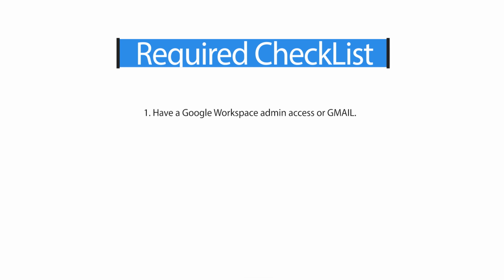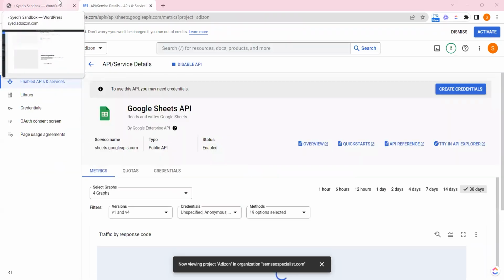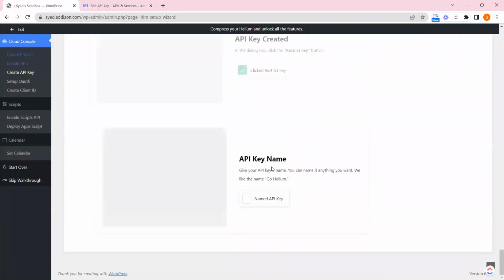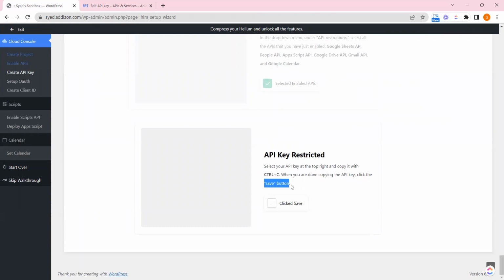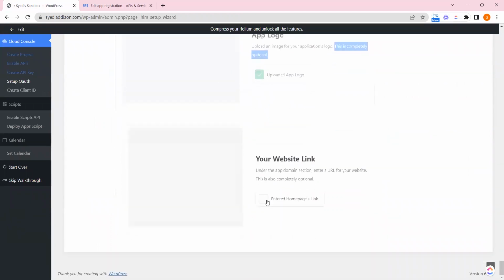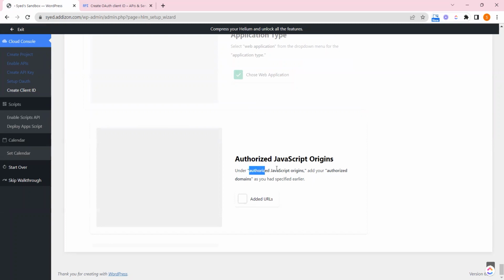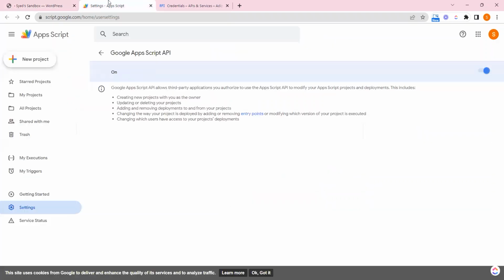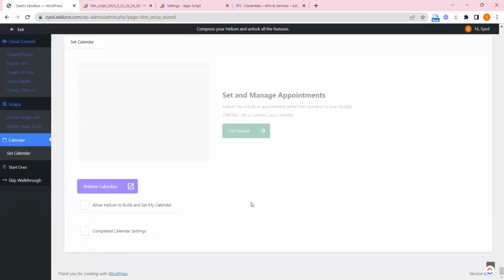Helium Tutorial - Everything You Need to Know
Everything you need to know about using Helium!

Build online forms, create quizzes, accept payments, Create automatic email campaigns and much more with Helium Forms. Try out our free demo today and see why we are the #1 WordPress form builder for businesses.